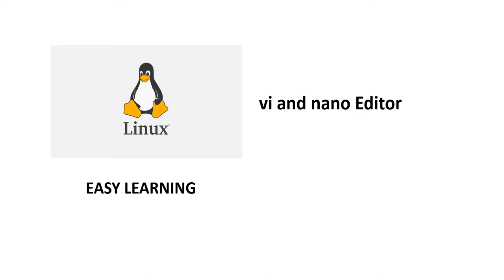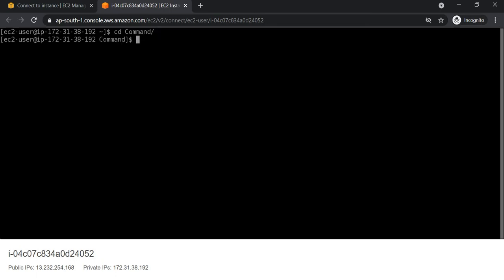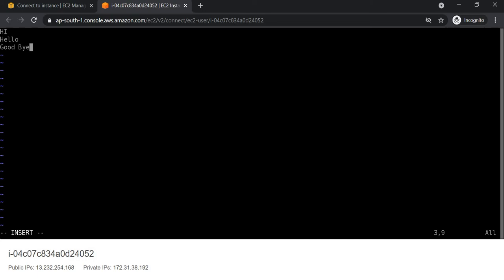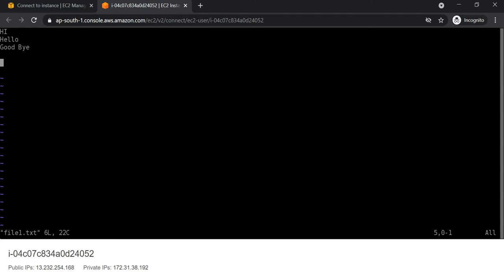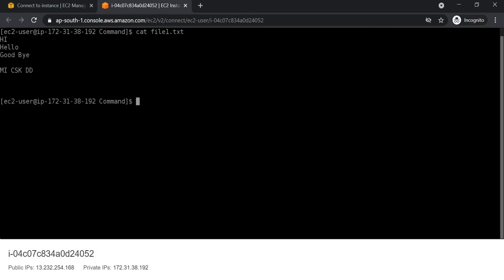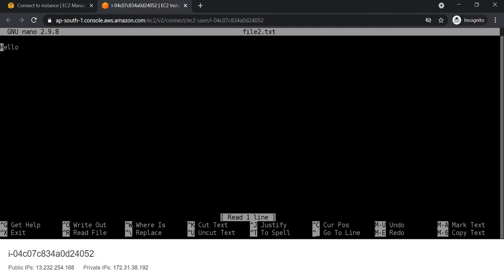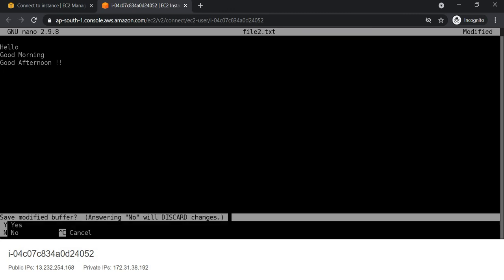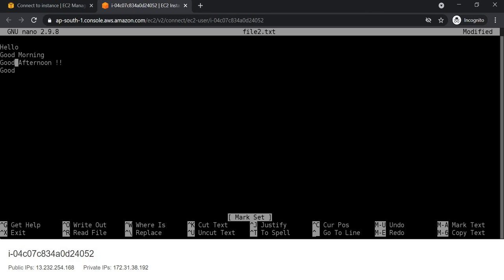vi and nano Editor